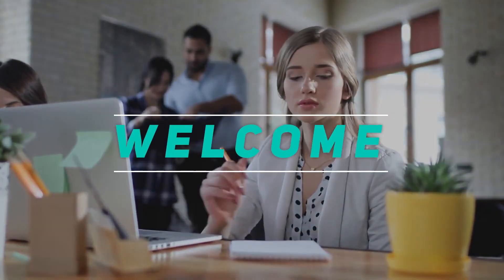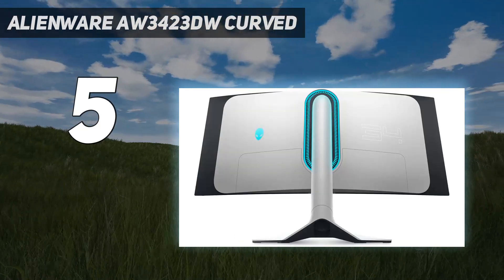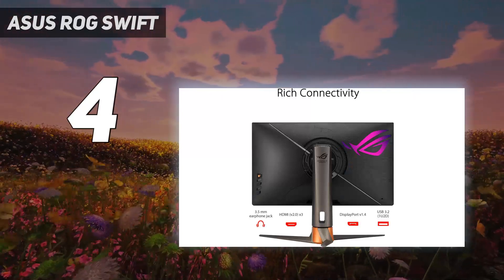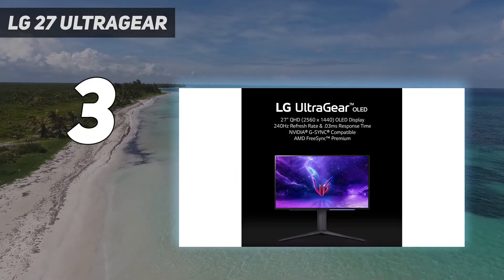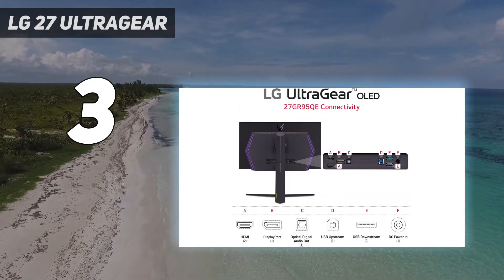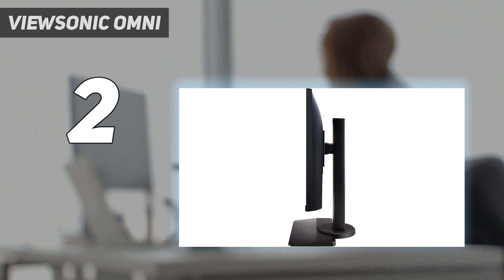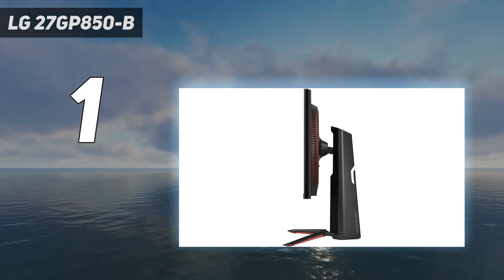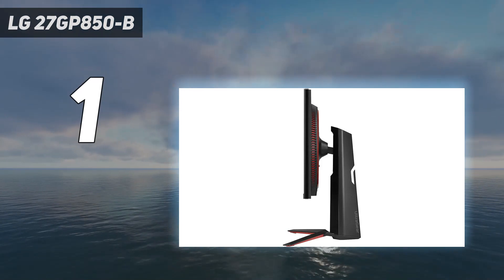Top 5 Best Gaming Monitor 2023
Here is the Updated Prices of the Best Gaming Monitor in 2023!

Things that we mentioned in this video:
1. LG 27GP850-B - B093MTSTKD
2. ViewSonic OMNI  - B097S9SYM5
3. LG 27" Ultragear - B0BRBW8KRK
4. ASUS ROG Swift  - B0BHK7LLZD
5. Alienware AW3423DW Curved - B09VQ48X5Q